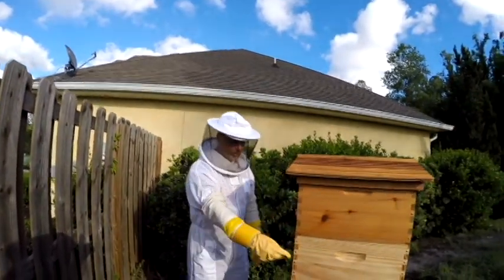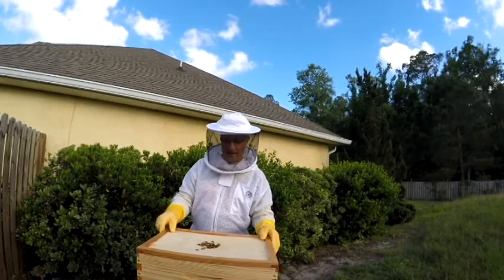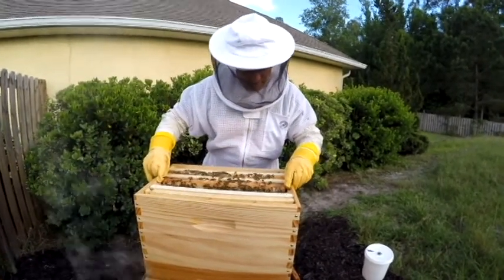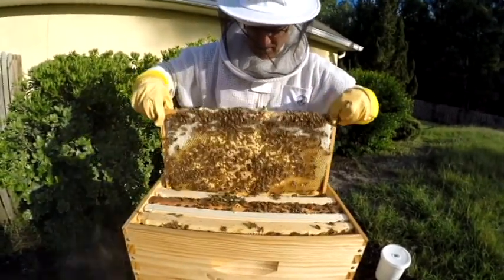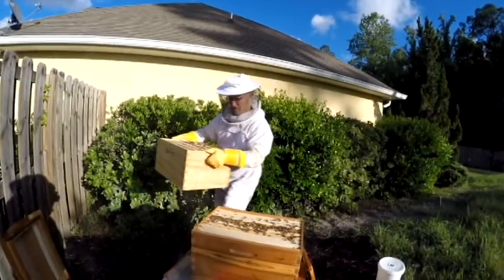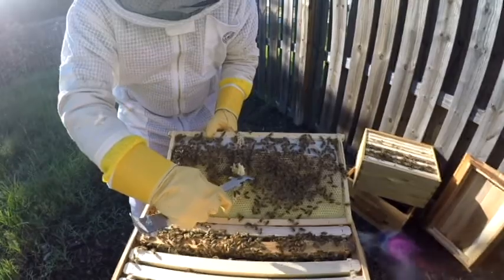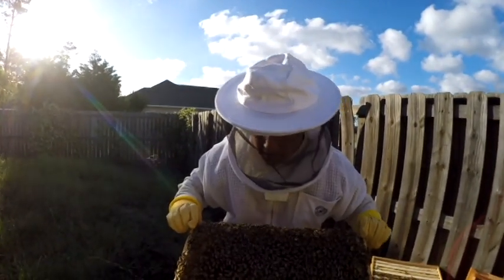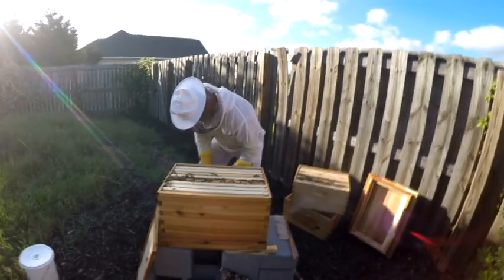Removal of Bad Comb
With some advice from our friend up north, @VinoFarms, we went back into the hive after adding the second brood box to remove a section of bad comb that the bees were building.